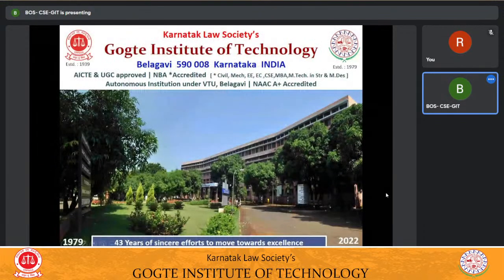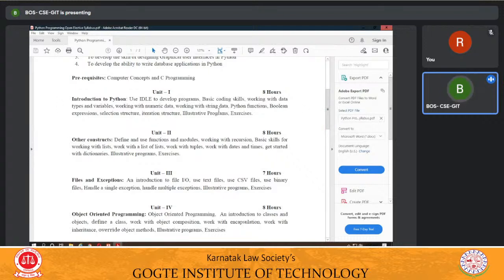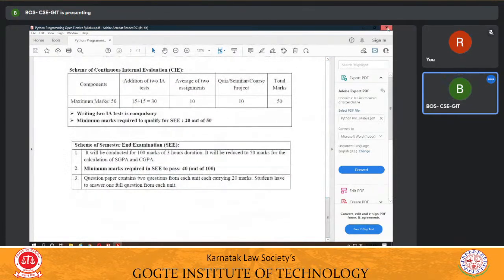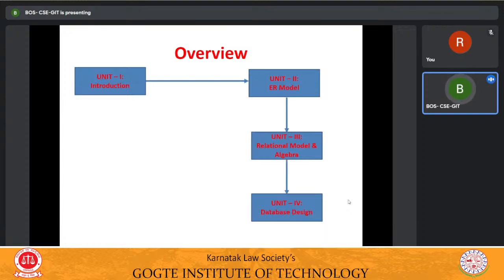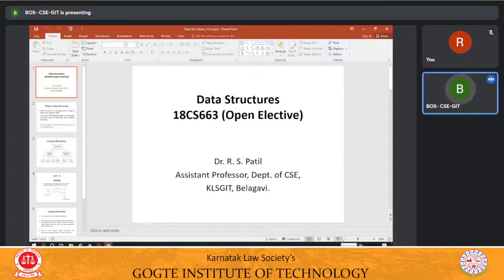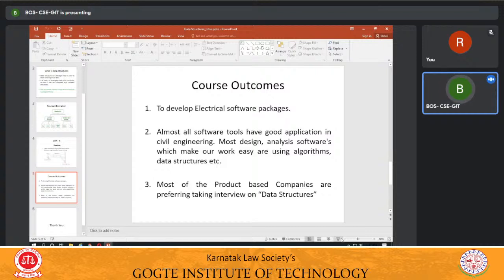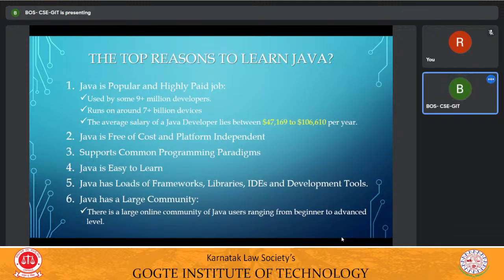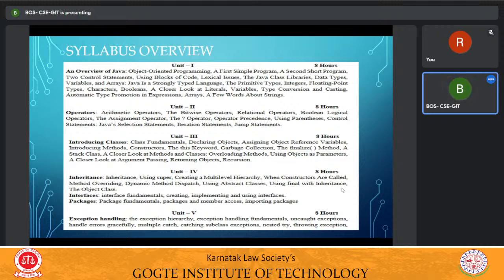Computer Science & Engg - Online session for 6th sem BE Open Electives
KLS GIT - Online session for 6th sem BE Open Electives